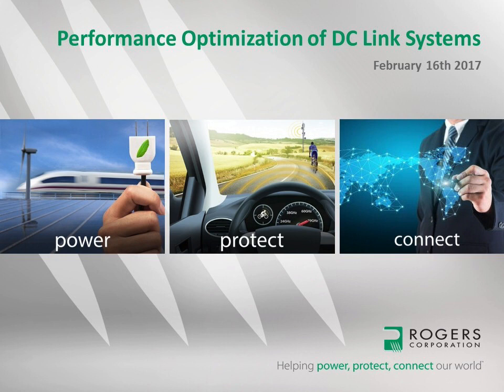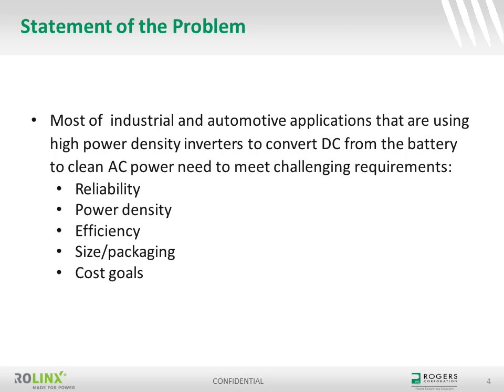Webinar: Performance Optimization of DC Link Systems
Dominik Pawlik, Rogers’ Product Innovation Manager discusses several DC Link challenges and new developments in DC link technologies in this webinar.